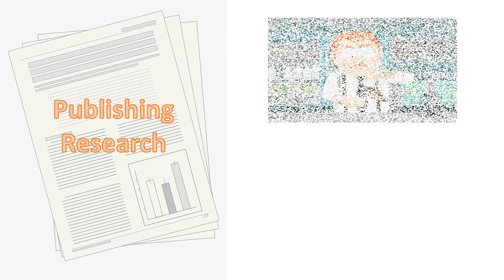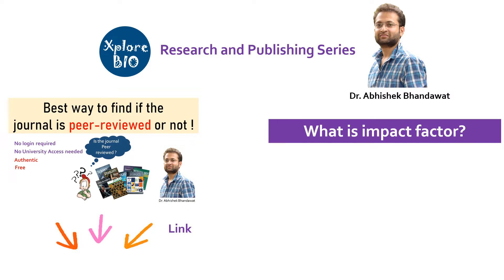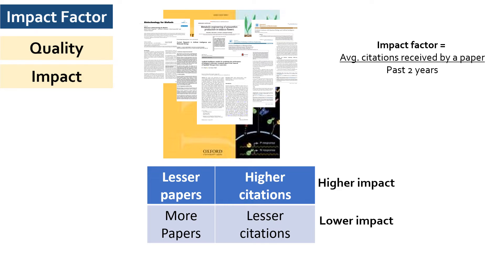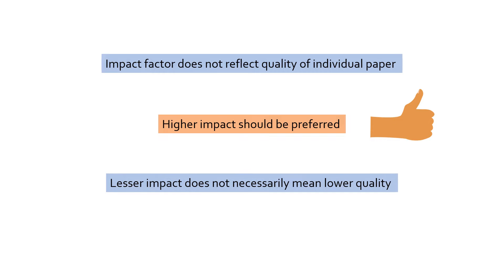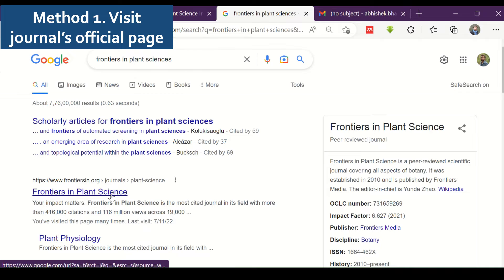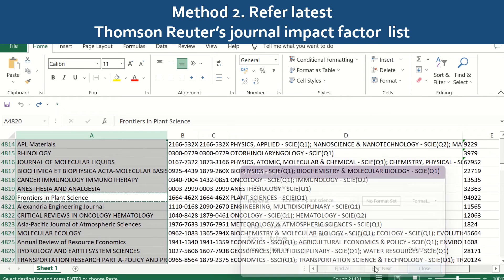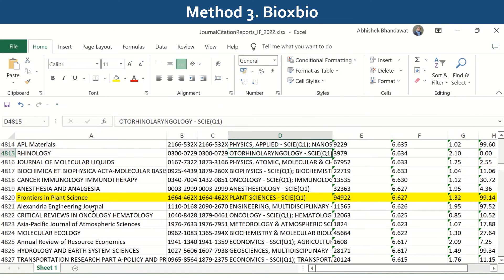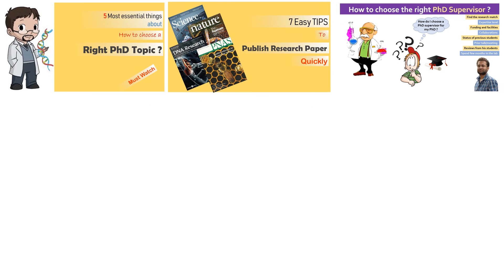How to find latest Impact Factor of a journal? Best way to find out impact factor of an article?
Top 3 ways to find latest impact factor of a journal in this video.